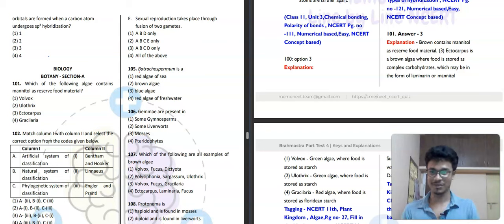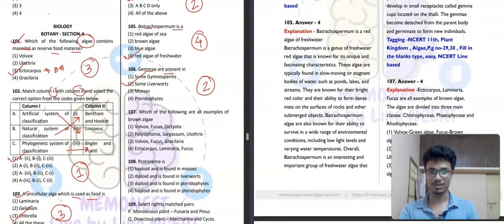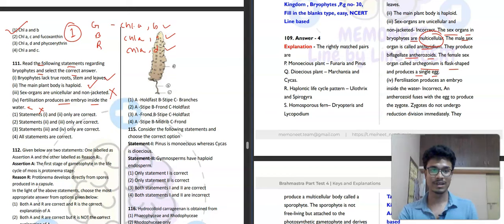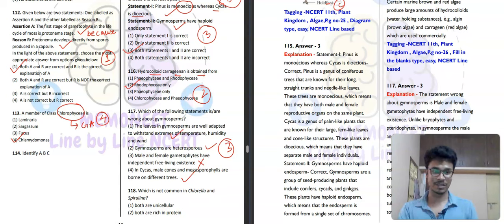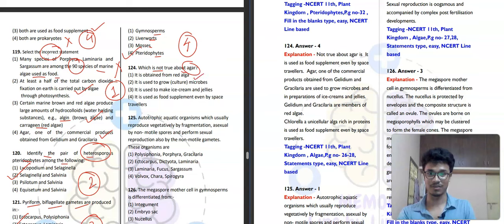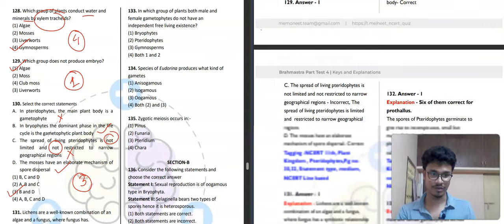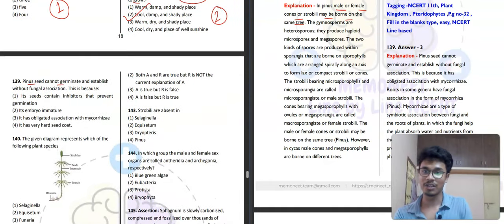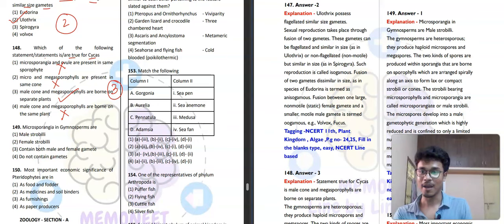Brahmastra Test Series 2025 ♥️| Botany Solution | Part Test-4🔥🔥💜